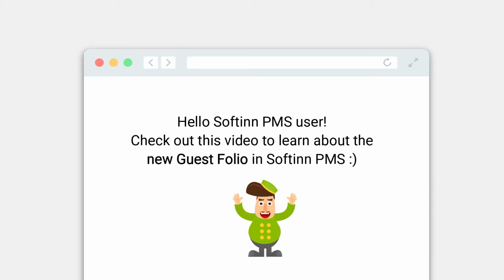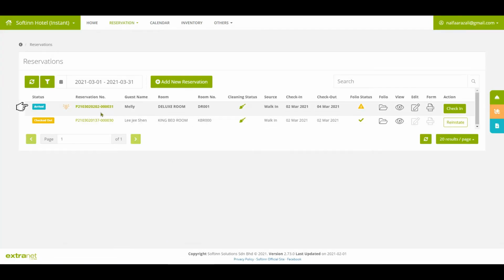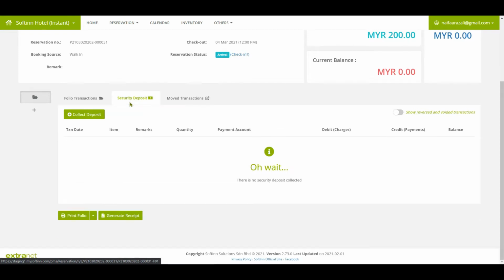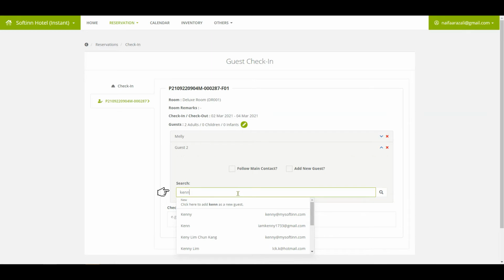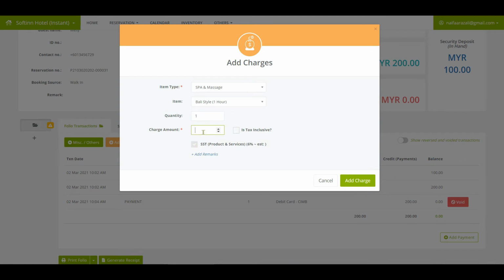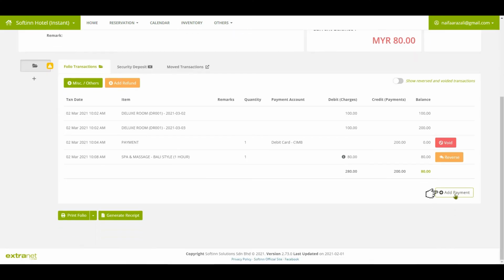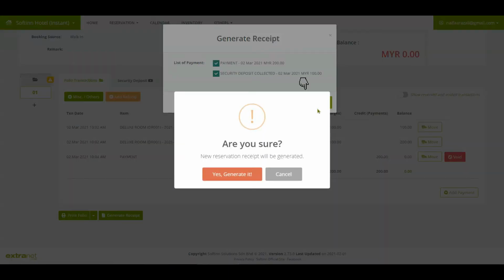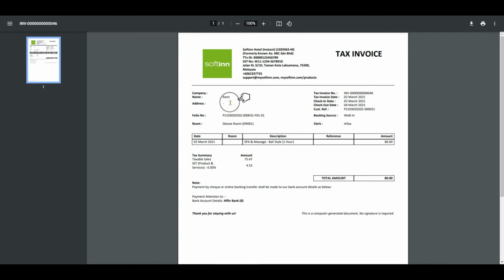[OBSOLETE] Introduction to New Guest Folio in Softinn PMS (Hotel PMS)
Hi, this video is an obsolete video for the topic: Introduction to New Guest Folio in Softinn PMS.